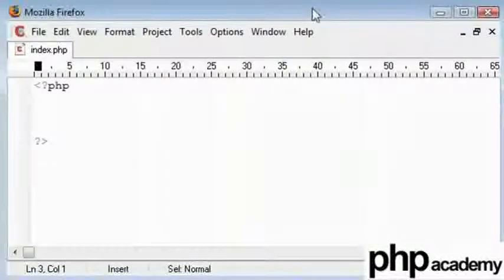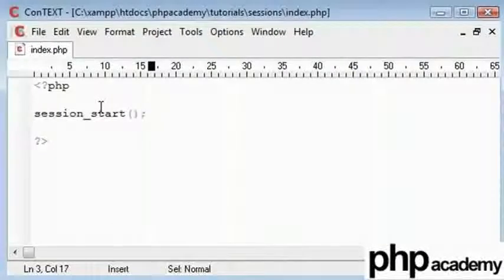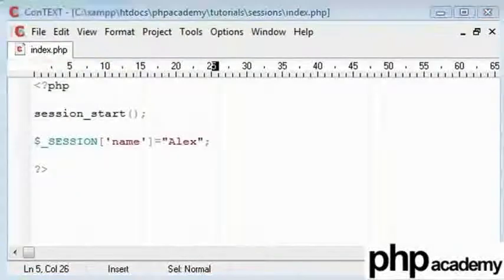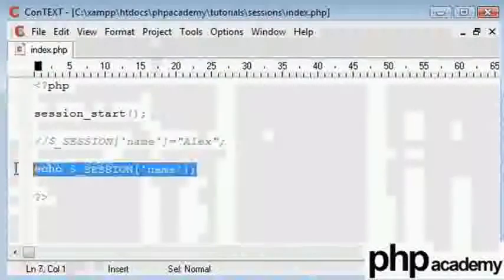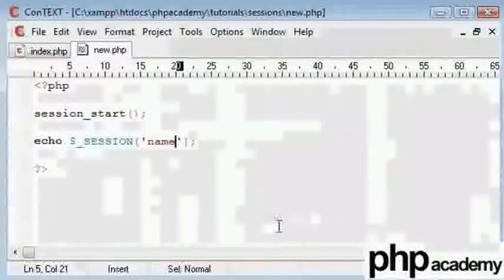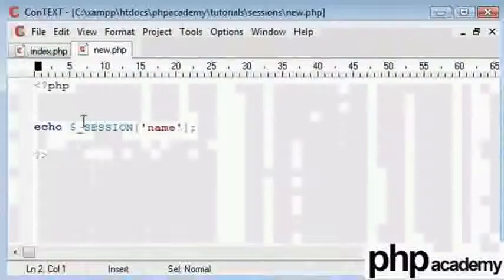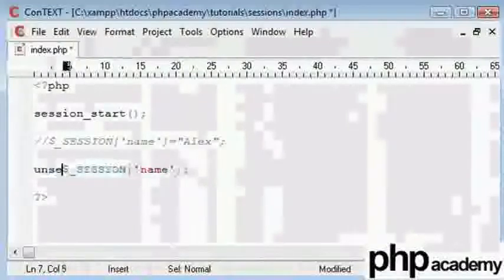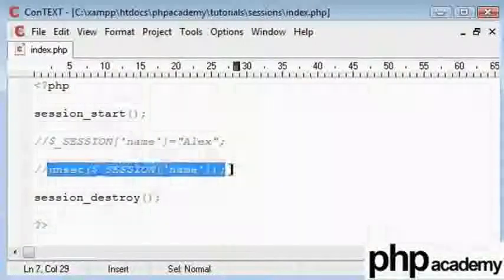Sessions in PHP Tutorial [English]